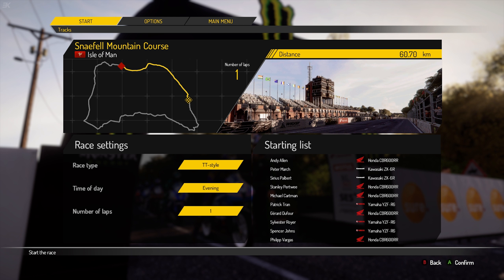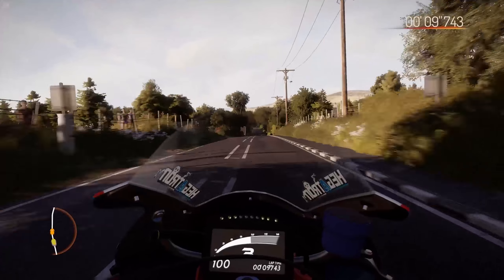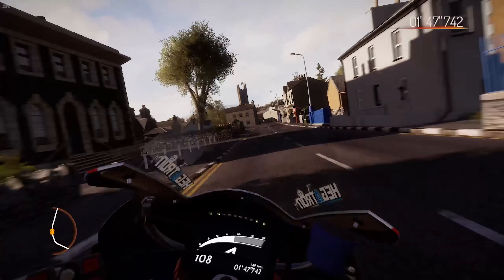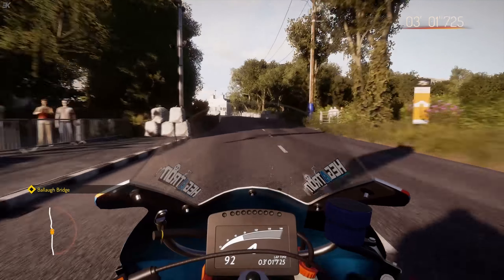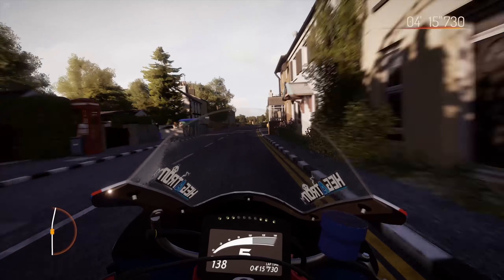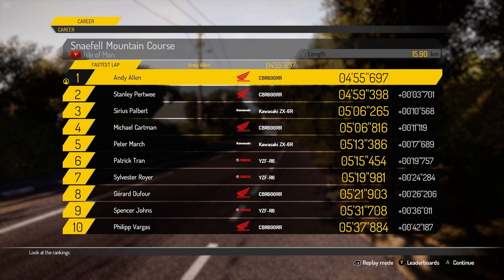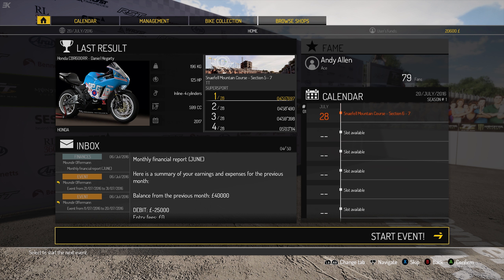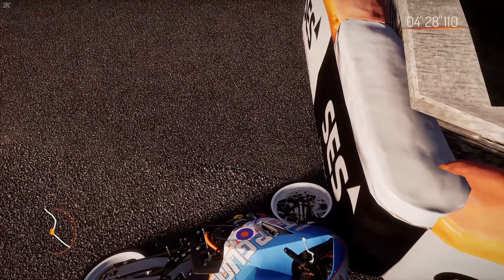TT Isle Of Man: RotE | Career: First Time on the Mountain Course (Part 2)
After a close first event, Andy 'Ace' Allen gets to visit the Isle of Man and ride on the edge for the first time around the Snaefell Mountain Course.